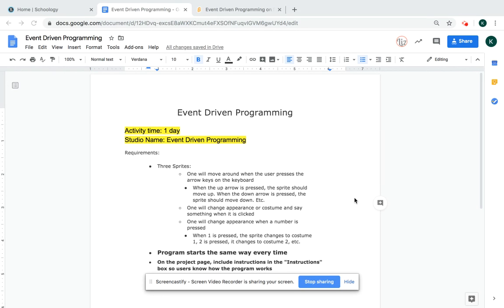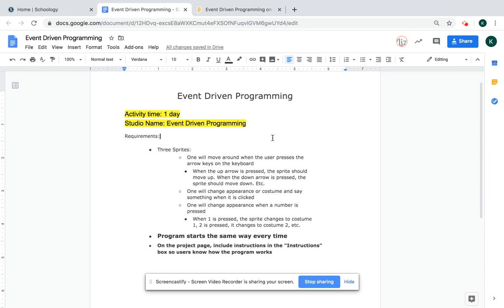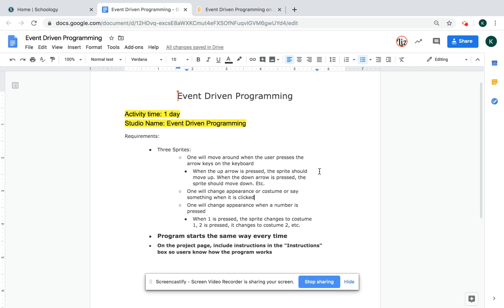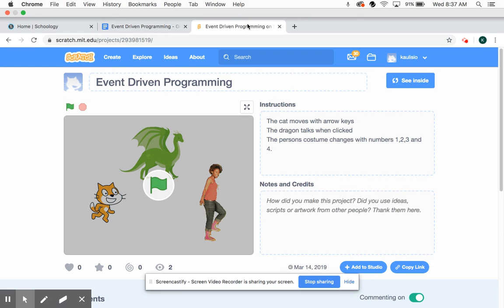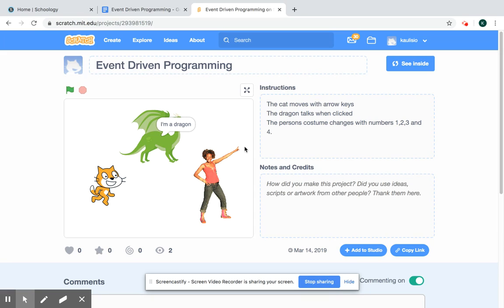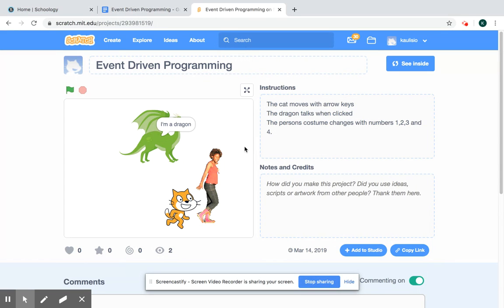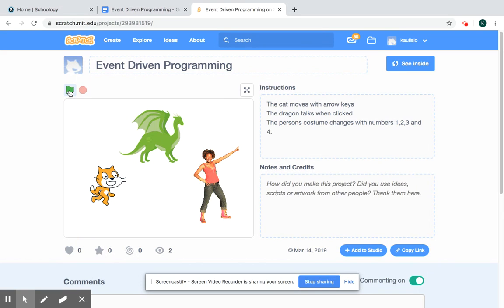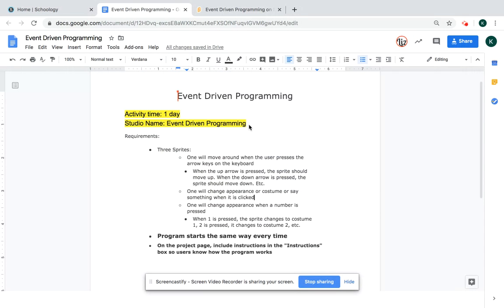Event Driven Programming